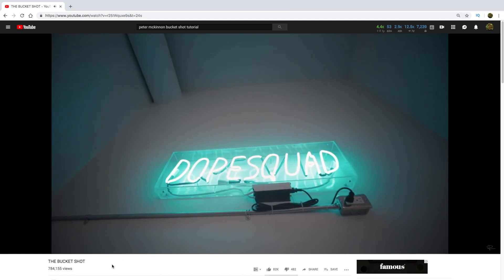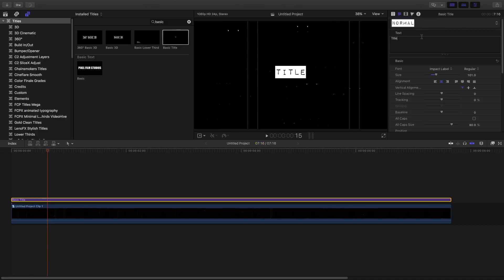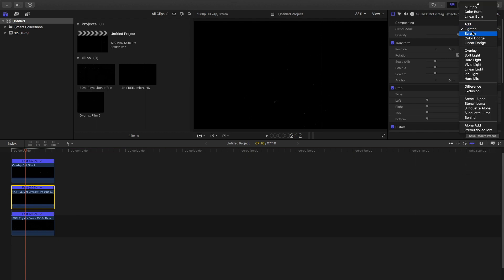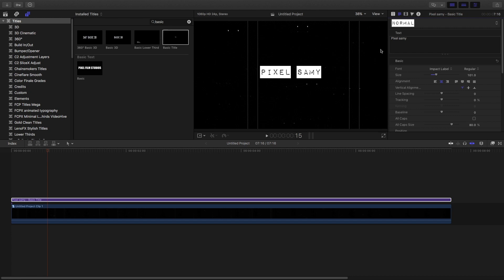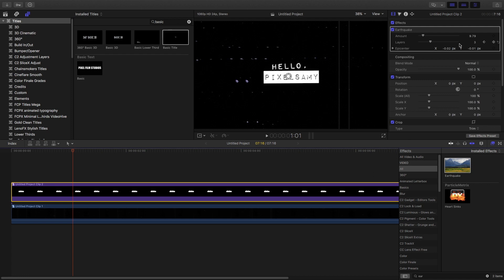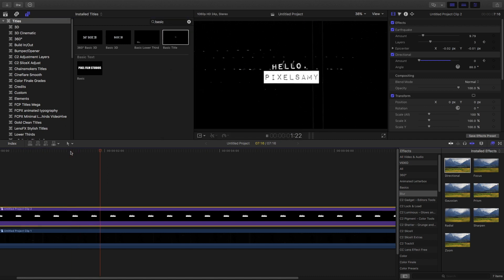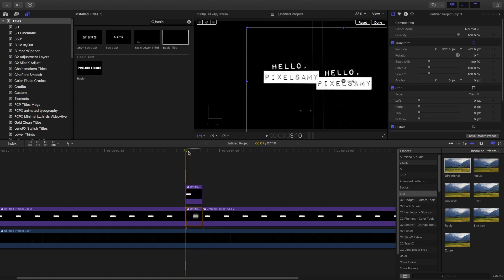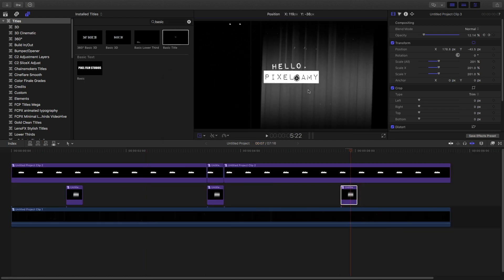Peter Mckinnon The Bucket Shot INTRO EFFECT Tutorial || Final Cut Pro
LINK TO THE OVERLAYS AND FONTS: ( YOU NEED THEM )

THIS IS FOR FINAL CUT PRO ONLY.
PREMIERE PRO TUTORIAL WILL BE UP TOMORROW.

By now you guys must have watched Peter Mckinnon's Video " THE BUCKET SHOT ".
It is perhaps one of the most inspiring videos i have ever seen. The fact that it tells us what it feels like to be a photographer and what feels one get when one clicks the picture he/she wants is truly amazing.
In this video, I am going to show you guys how peter mckinnon made the INTRO for this particular video. Making it is pretty simple, all you need are some vhs effects and impact label font. Watch the video to learn how to do it!

BUT PLEASE NOTE : The more time and practise you put in doing this effect, the better this effect will look!

Software Used :
Final Cut Pro X